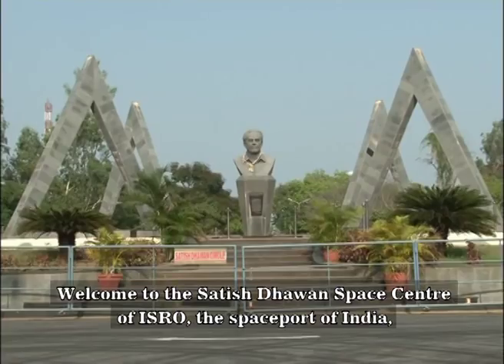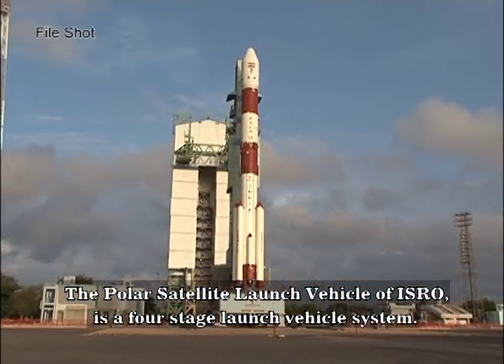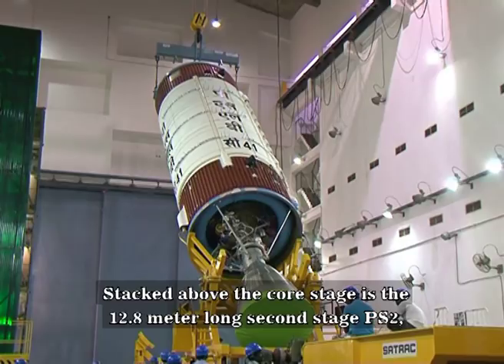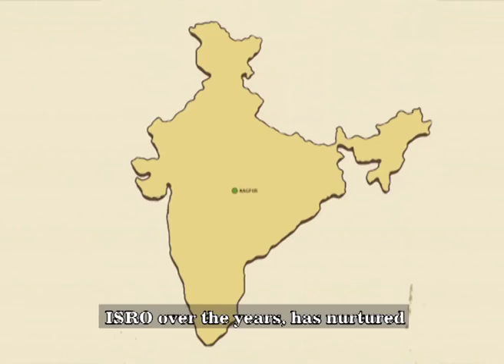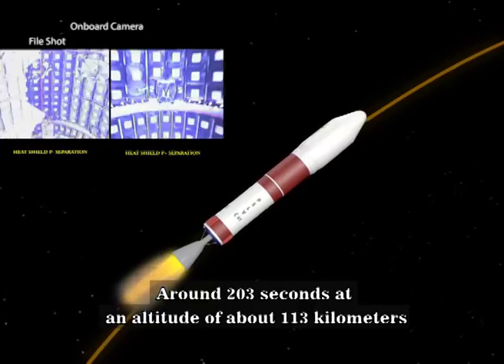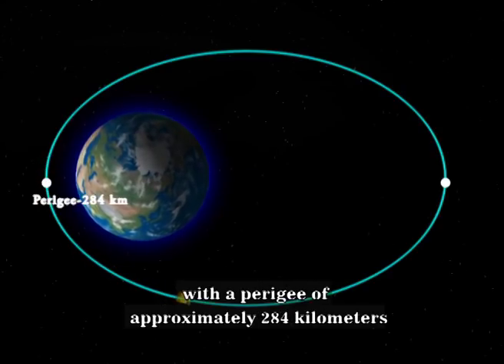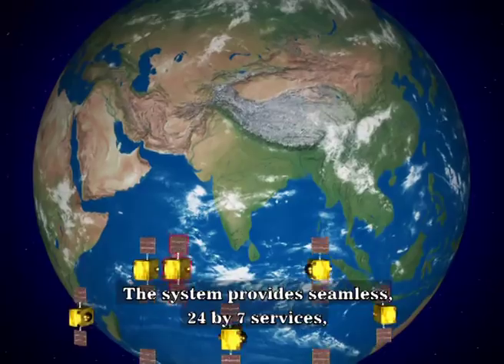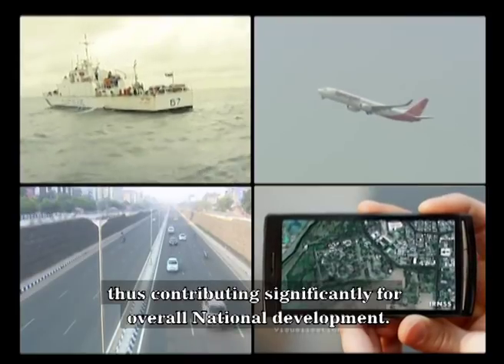ISRO PSLV C41 IRNSS 1I mission documentary | NavIC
PSLV-C41/IRNSS-1I Mission Curtain Raiser Video - English

Video Source: ISRO